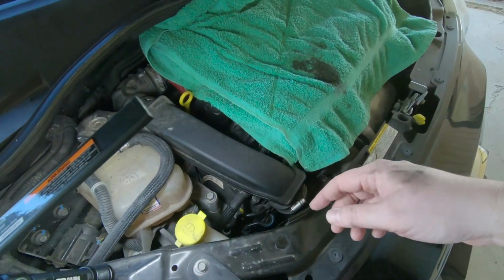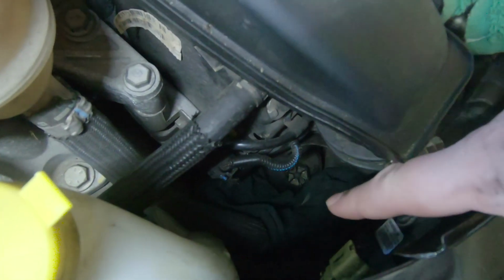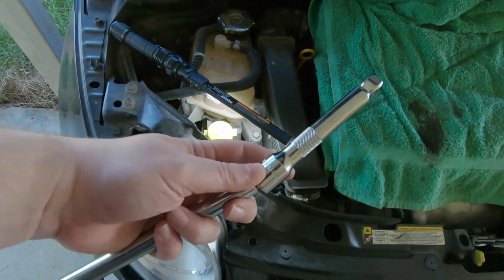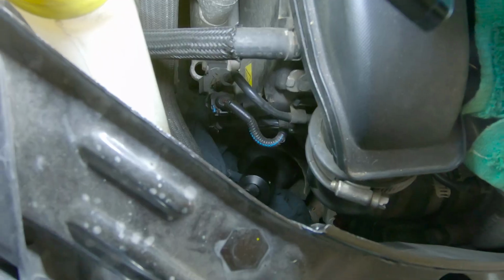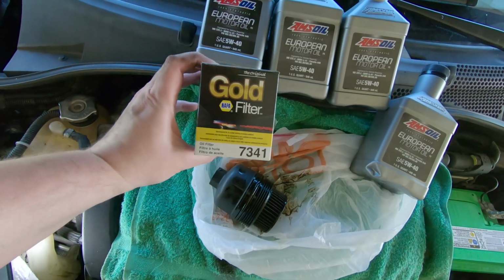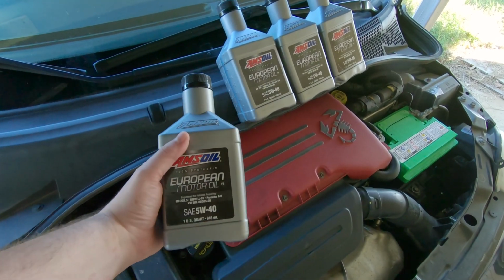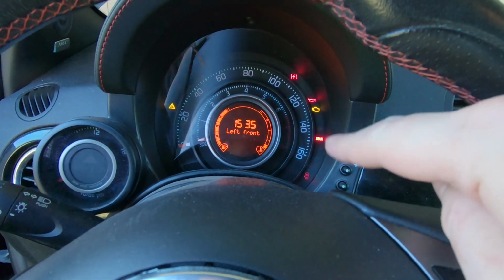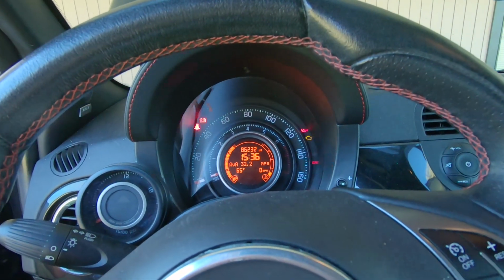Oil Change Trick for Abarth 500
Electric Oil Extractor Pump
Wobble Extension Set
Factory recommended oil